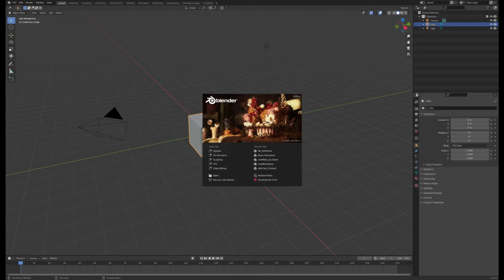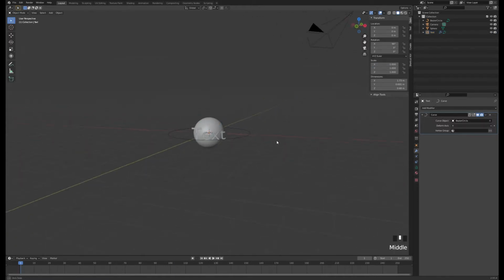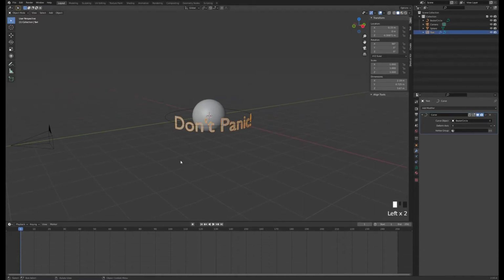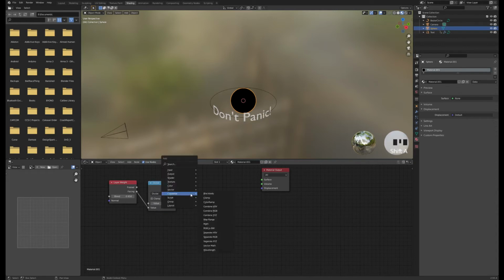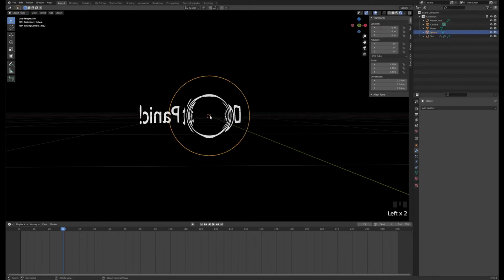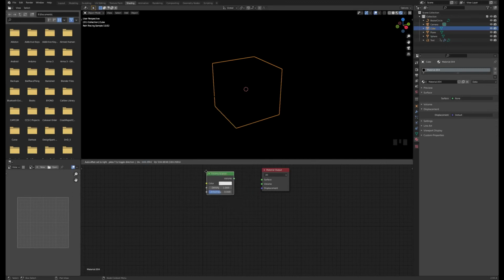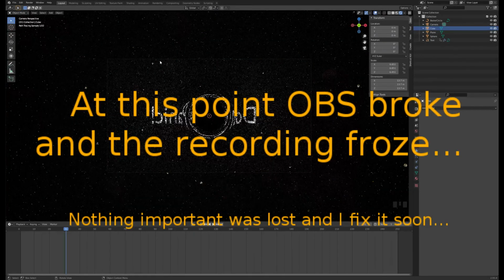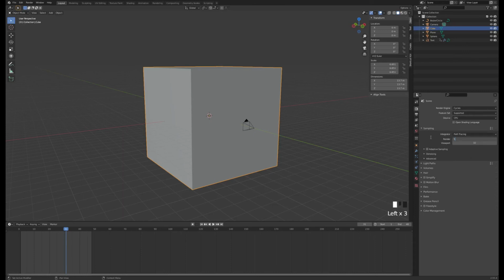Blender 2.9 Easy Black Hole Effect (with orbiting text!)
Create a simple but effective black hole distorsion effect in Blender. The procedural starfield tutorial mentioned at 11 minutes is Kaetsu's Studio's great video . Inspiration for the black hole material was from Karl D's answer to this question